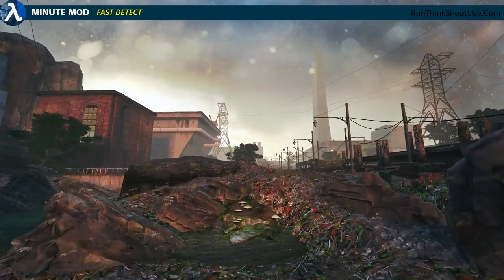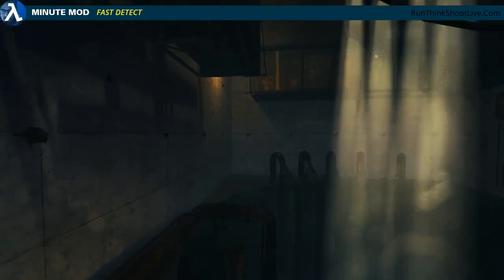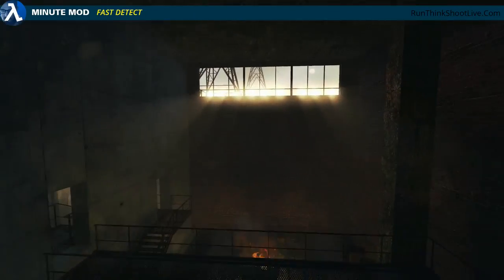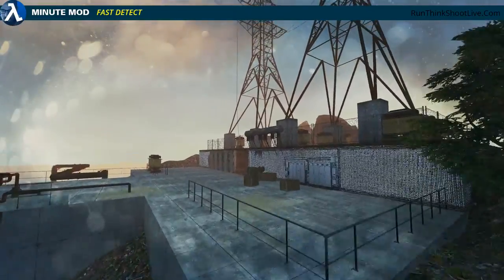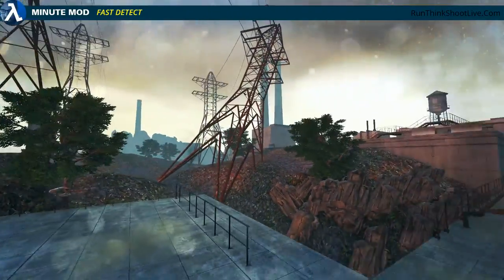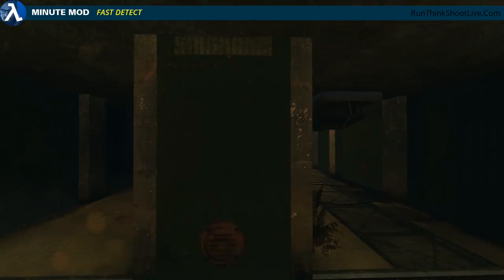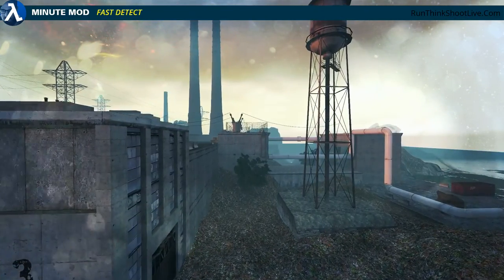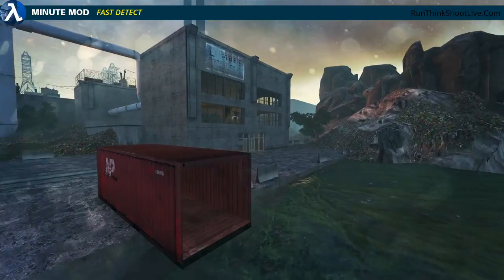Half-Life 2: Fast Detect ★RTSL Minute Mod Trailer Series★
A one minute summary and first level footage of Fast Detect, a partial conversion for the Source engine.

It was released on 7th October 2016, is about 7GB is size, yes, 7 GIGABYTES and must be downloaded from Steam and took me about 6 hours to complete it via my blind livestream playthrough, but you should be able to do it in about 3 hours.

Set in a post-apocalyptic Half-Life 2 universe, you play your way through a variety of amazing settings until your reach the Nuclear Missiles.

You get to explore detailed and beautifully crafted locations with some hidden surprises along the way.

It too Obergun 7 years to make and is quite possibly the grandest looking mod I have ever played.

However, its gameplay is broken and there are a number of issues.  From a playing perspective, it's disappointing but it is certainly gorgeous to look at.

All the views in this video have been taken from the first level, so there are plenty of new areas for you to discover should you decide to play it.

Full details of the release, including, HD screenshots, panoramic images, in-depth reviews, my FULL livestream playthrough and a link to the Steam page can be found here:

THE MINUTE MOD TRAILER SERIES
Minute Mod videos are a series of introduction videos that briefly describe a mod and its details.

RUN. THINK. SHOOT. LIVE.
RunThinkShootLive.com lists and reviews single player maps and mods for the Half-Life series of games.
In addition the site also generates related content, including various types of podcasts and articles.